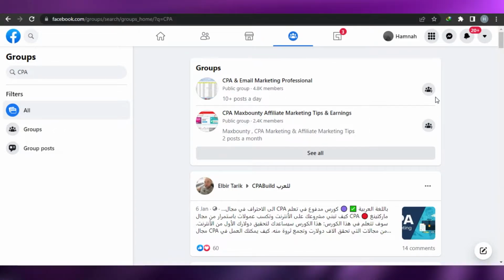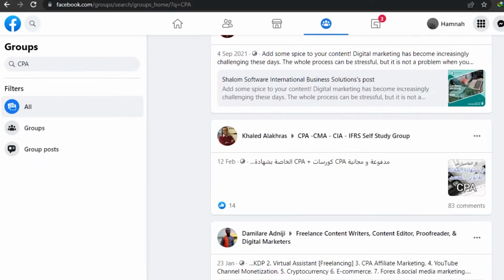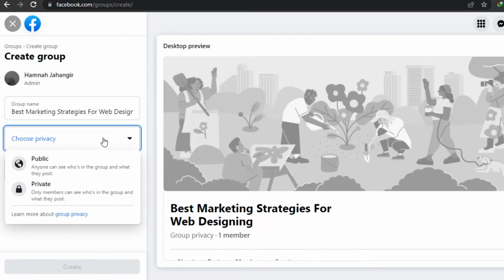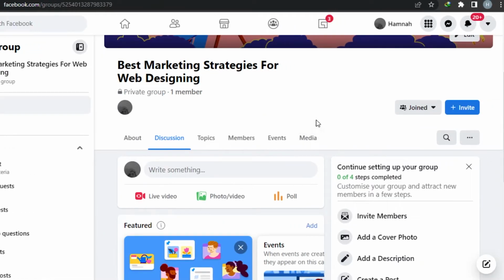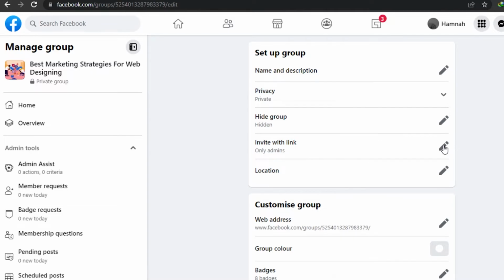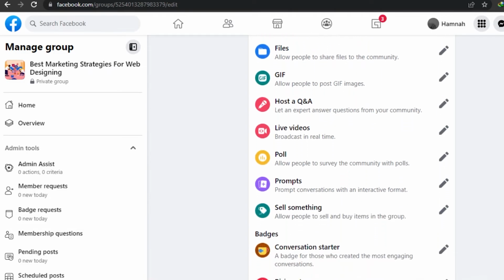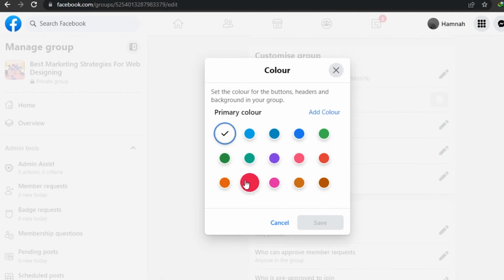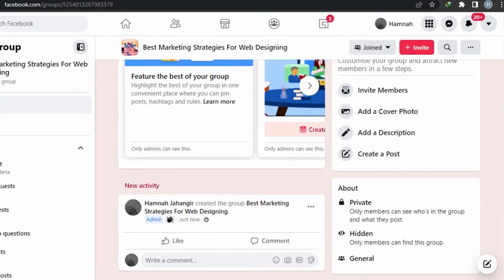How To Set Up A Facebook Group For Business | Tutorial For Beginners (2025)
It is super easy and learn how do it in just a few minutes by following this helpful tutorial.